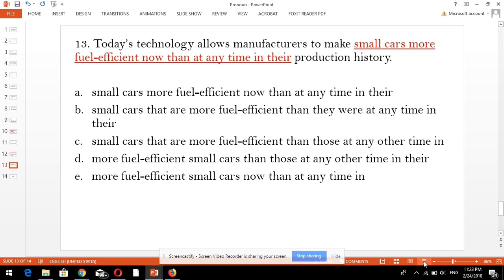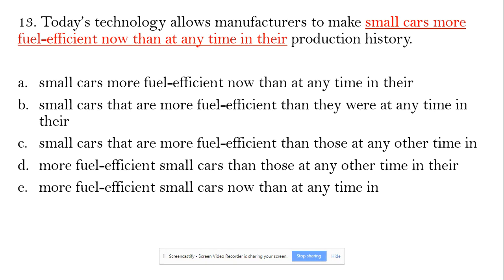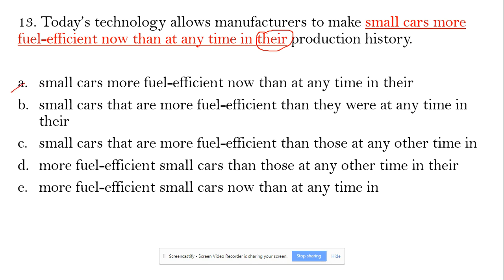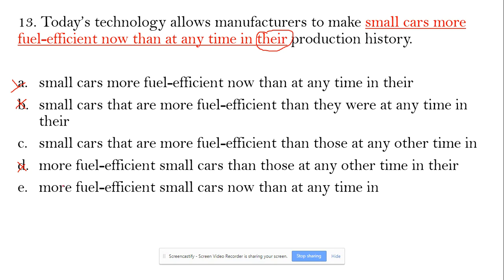Today’s technology allows manufacturers to make small cars more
Pronoun sentence correction for gmat